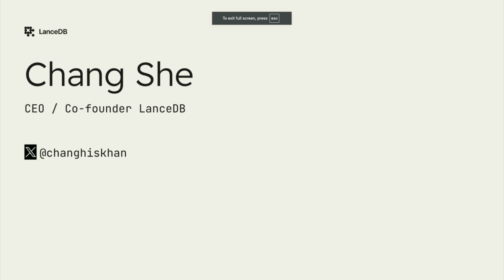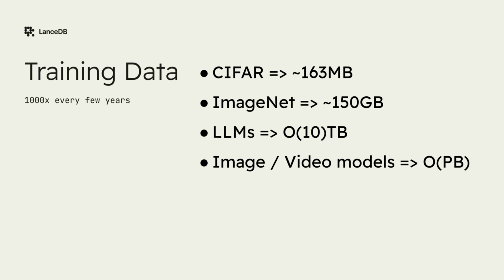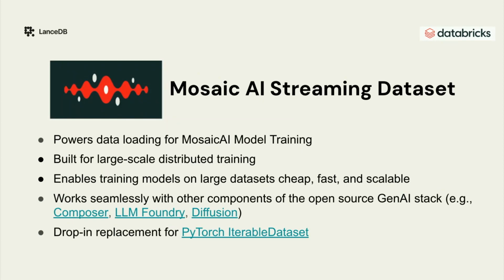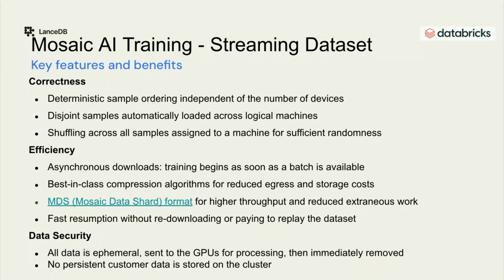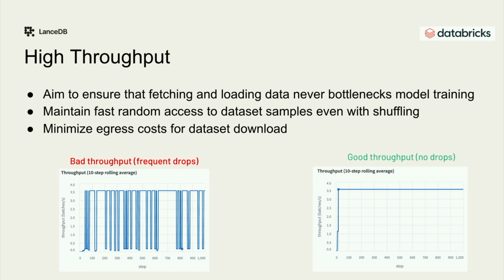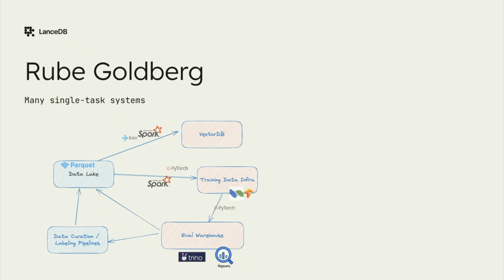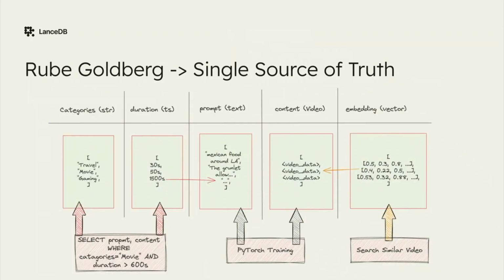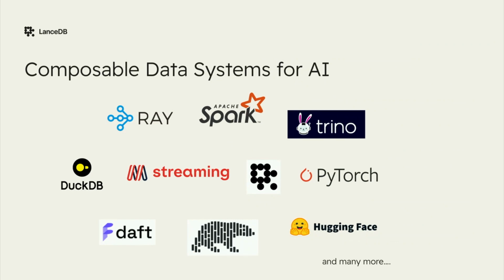Supercharging AI Training with Mosaic Streaming and Lance Columnar Format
AI models are becoming larger and increasingly multi-modal. Under the hood, large scale training datasets are becoming increasingly more costly to store and more complicated to manage. To solve this problem, new purpose-built data infrastructure is necessary. Mosaic StreamingDataset is designed to make multi-node, distributed training of large models easy. With a drop-in replacement for your PyTorch dataset, StreamingDataset seamlessly integrates into your existing training workflows. Lance columnar is an alternative to parquet for ML workloads that delivers 100x better random access performance, critical for shuffling, sampling, vector search, debugging, and more.. By integrating StreamingDataset with Lance, developers can stream data directly from object storage with much higher performance and lower cost. This combination delivers higher quality training datasets and much faster training loops. In this talk we’ll take a peek under the hood of Mosaic StreamingDataset and Lance, discuss how it’s different from parquet, and show you how to build a simple training pipeline.

Talk By: Chang She, CEO / Co-founder, LanceDB